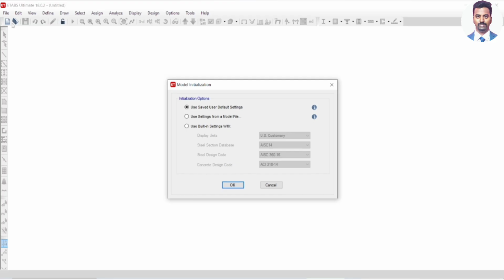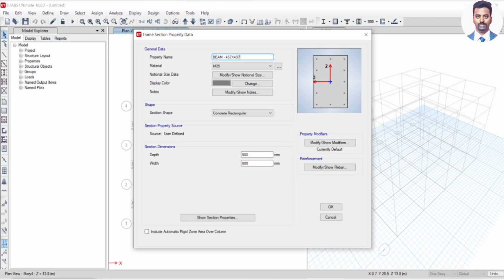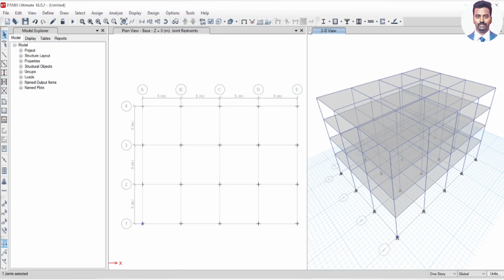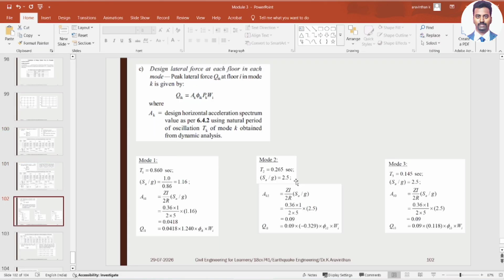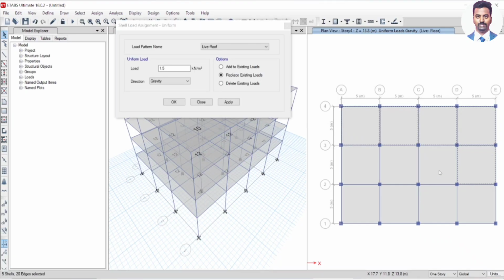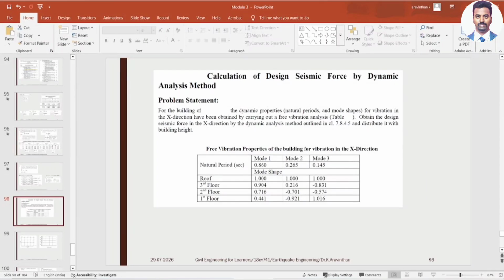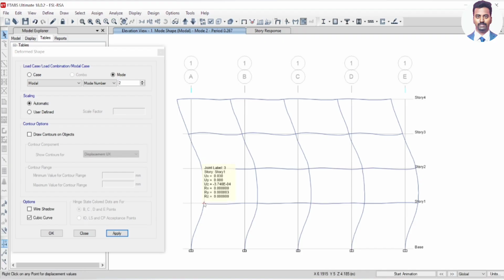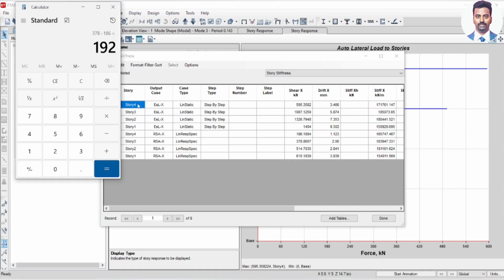E-Tabs|Equivalent static|Response spectrum|Analysis|G+4 Story|Earthquake Engineering|Dr.K.Aravinthan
**E-Tabs | Equivalent Static Method | Response Spectrum Analysis | G+4 Building | Earthquake Engineering | Dr. K. Aravinthan**

In this video, Dr. K. Aravinthan demonstrates the complete seismic analysis of a **G+4 reinforced concrete building** using **ETABS**. The tutorial covers both the **Equivalent Static Method** and **Response Spectrum Analysis** in accordance with standard earthquake engineering practices.

This session is designed for **Civil Engineering students, structural engineers, postgraduate researchers, and practicing professionals** who wish to understand the practical implementation of seismic analysis using ETABS software.

### Topics Covered

* Introduction to Earthquake Engineering
* ETABS Model Creation for a G+4 Building
* Definition of Material and Section Properties
* Load Patterns and Load Combinations
* Seismic Load Calculation
* Equivalent Static Analysis
* Response Spectrum Analysis
* Story Displacement and Story Drift
* Base Shear Comparison
* Modal Analysis
* Interpretation of ETABS Results
* Design Considerations for Earthquake-Resistant Structures

* Civil Engineering Students (B.E./B.Tech.)
* M.E./M.Tech. Structural Engineering Students
* Research Scholars
* Structural Design Engineers
* Faculty Members
* ETABS Beginners and Advanced Users
* GATE, IES, and Competitive Exam Aspirants

### 📖 Software Used

* ETABS
* IS 1893 (Criteria for Earthquake Resistant Design of Structures)
* Reinforced Concrete (RC) G+4 Building Model

* ETABS Tutorials
* STAAD Pro
* Structural Analysis and Design
* Earthquake Engineering
* Research and Innovation